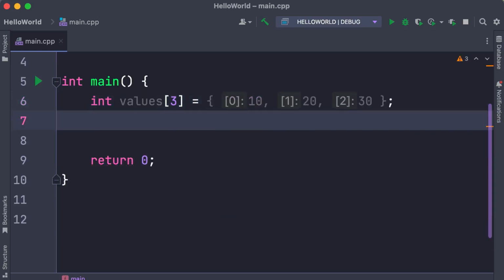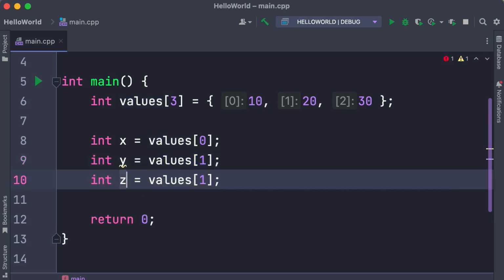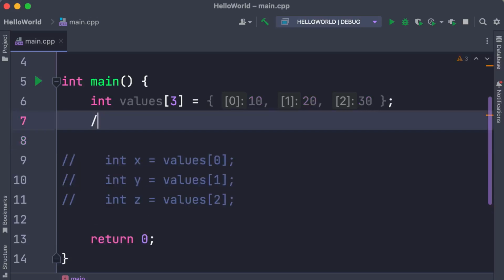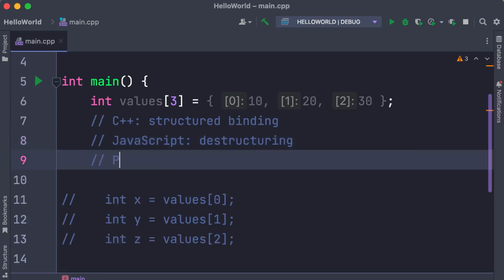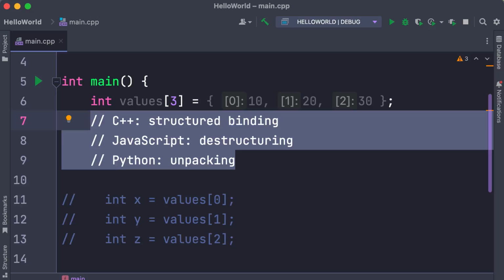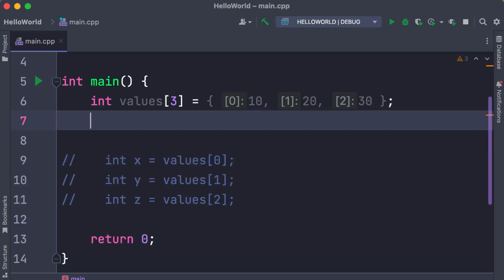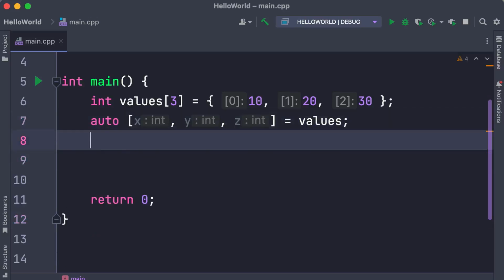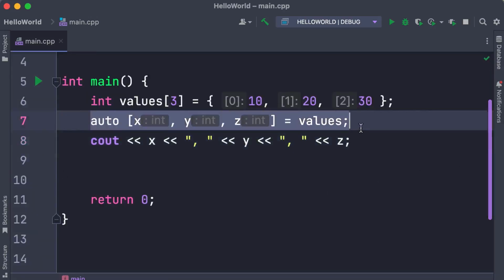64 Unpacking Arrays